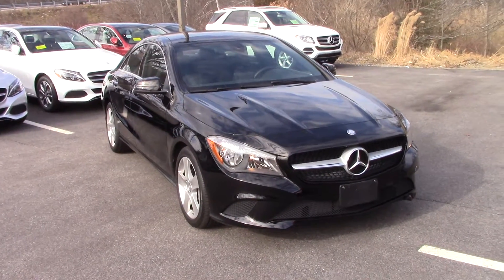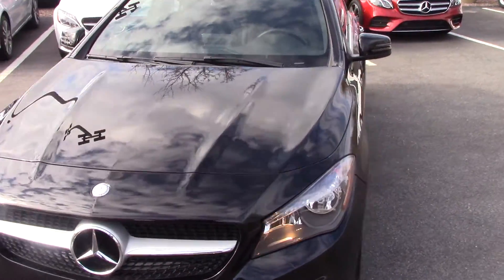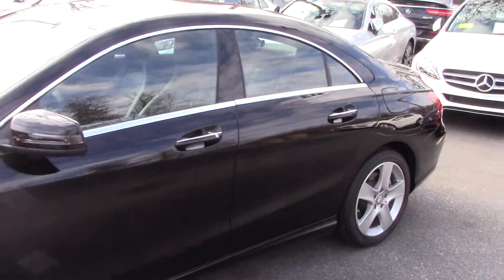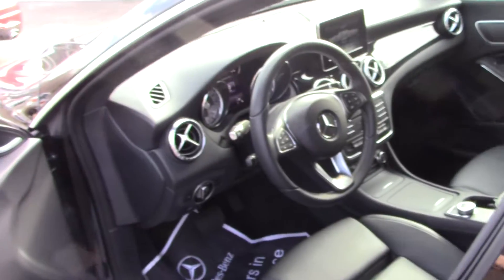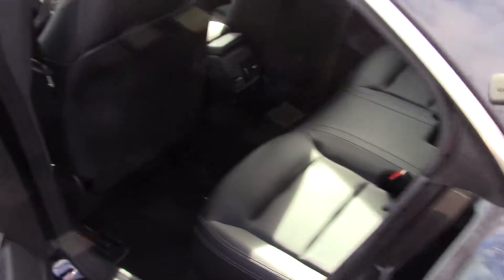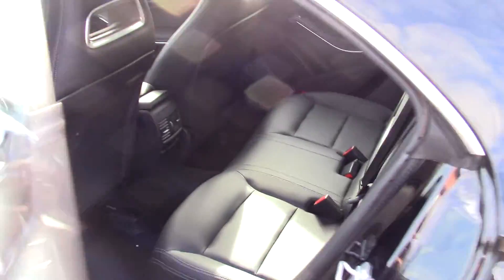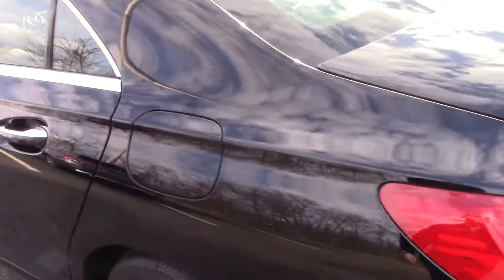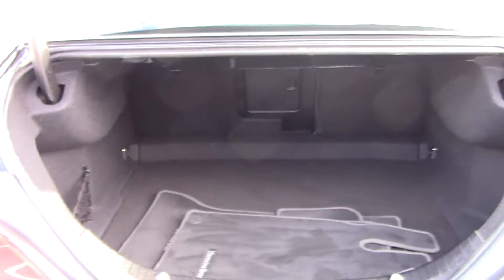2016 Mercedes Benz CLA 250